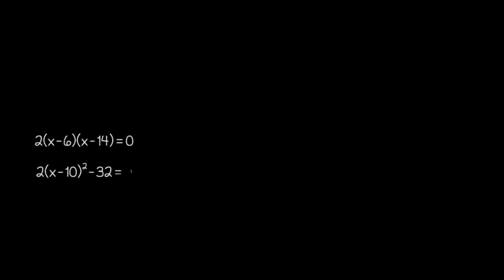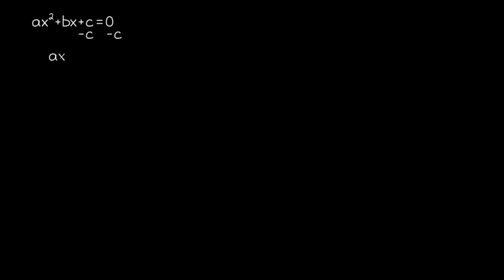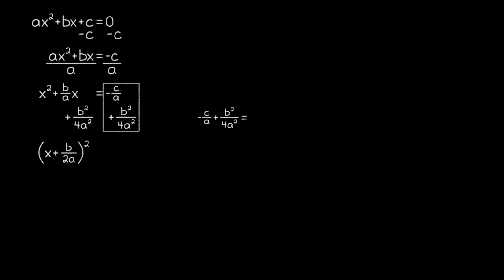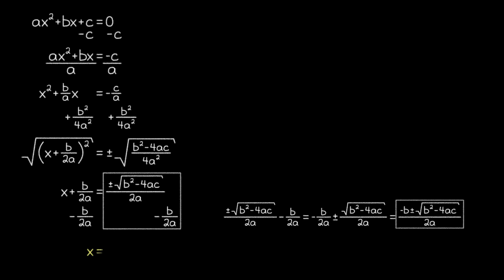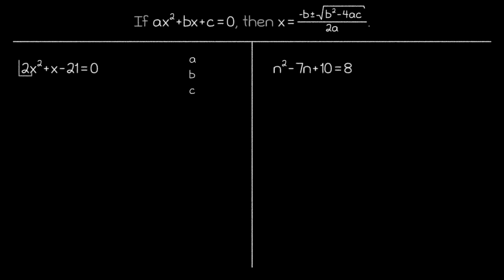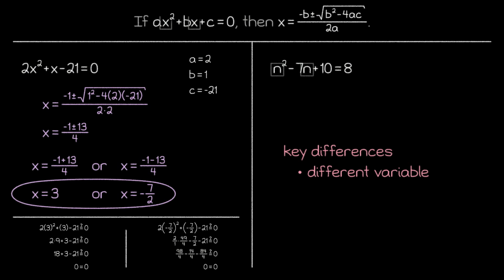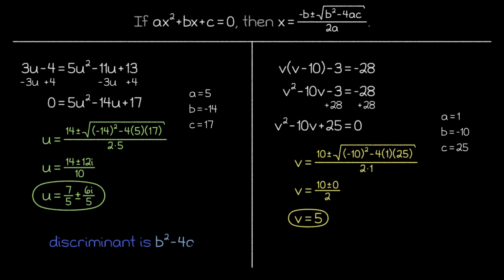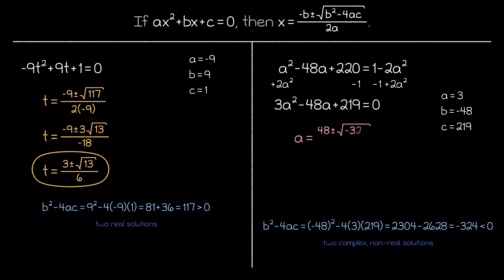Solving Quadratic Equations: Standard Form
00:00 Introduction
01:14 Derivation of Quadratic Formula
09:31 Examples

This video utilizes a number of processes from previous videos to formally derive the quadratic formula. Then examples are provided to practice using the quadratic formula effectively and efficiently.